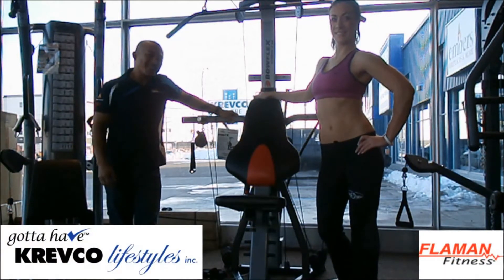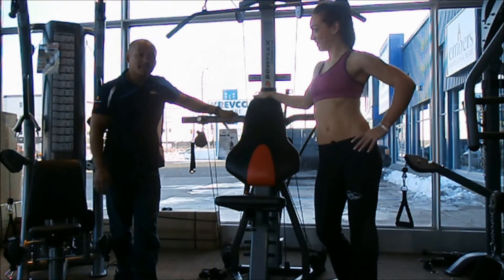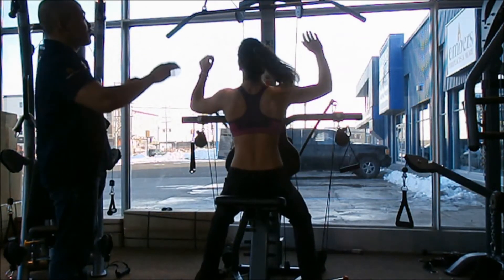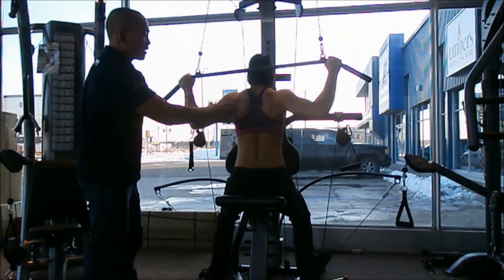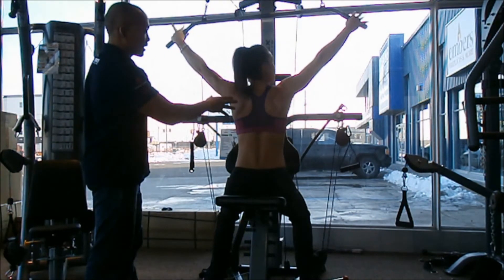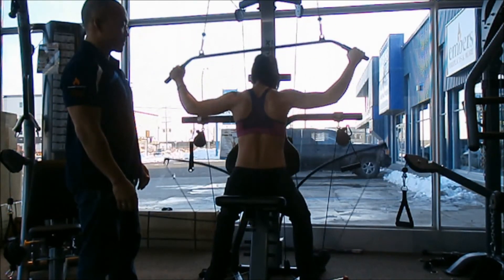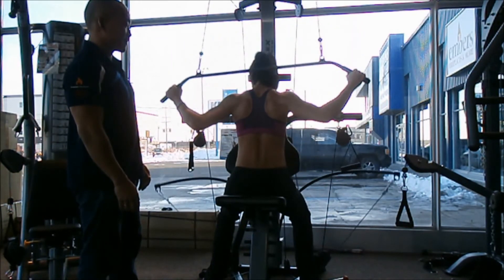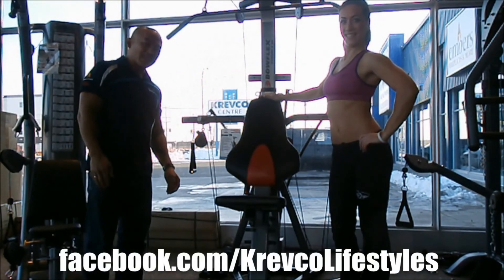Krevco Fitness - One minute fitness tip #7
Krevco Lifestyles is proud to present you with a one minute fitness tip from our fitness division.